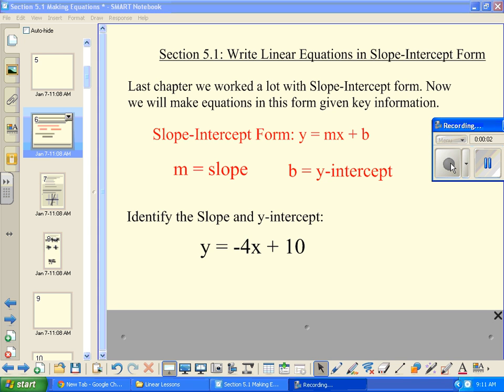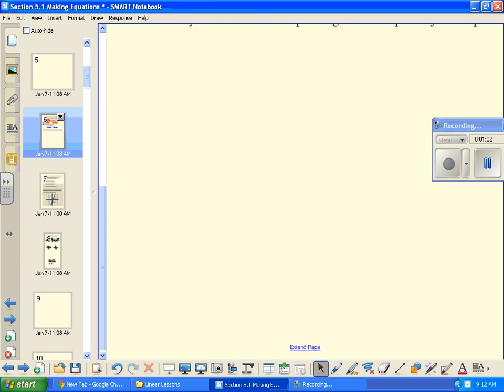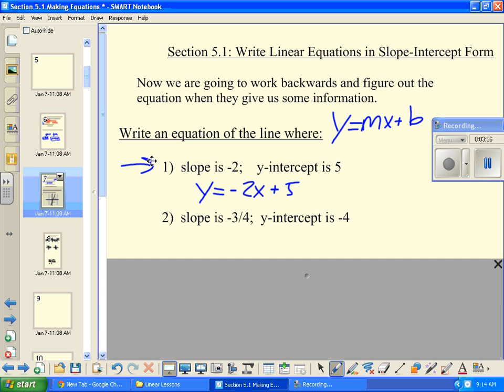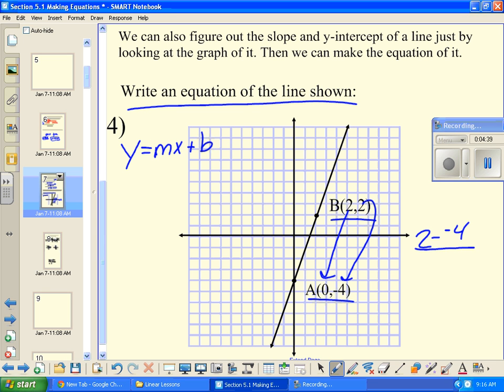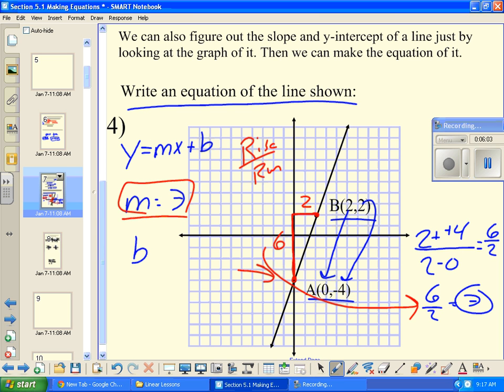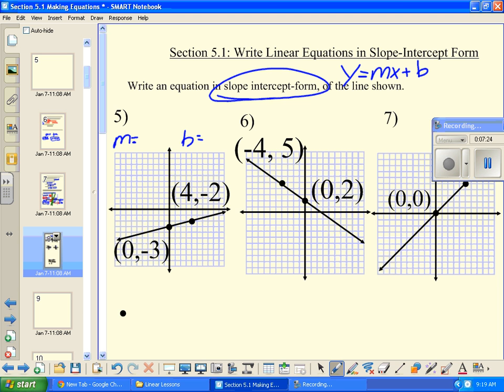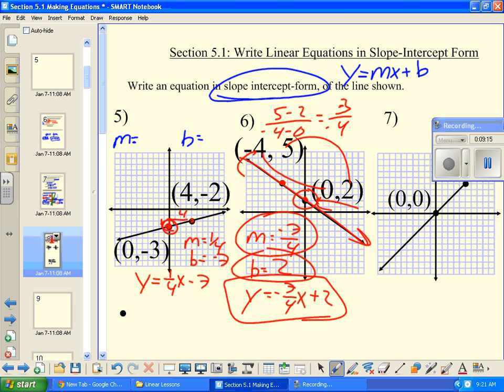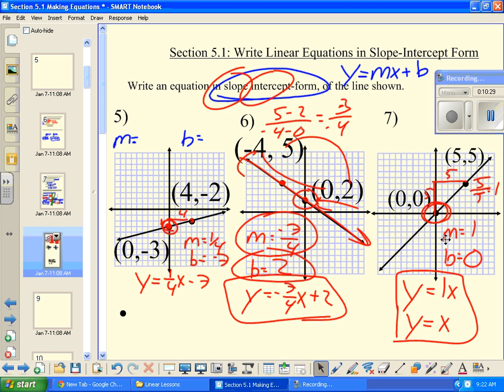Section 5 1 Day 1